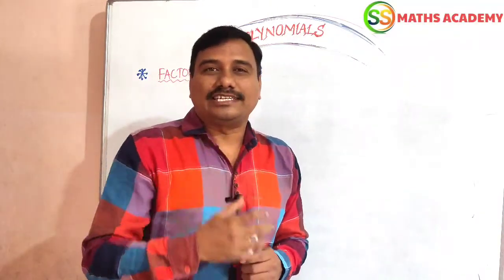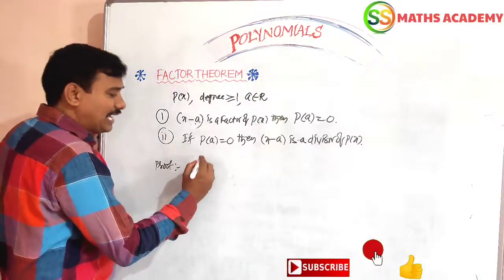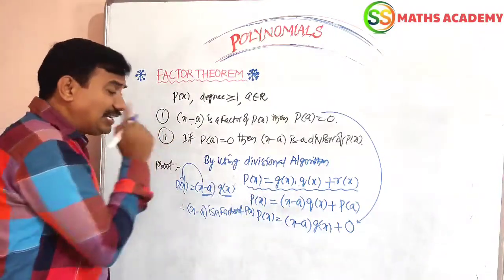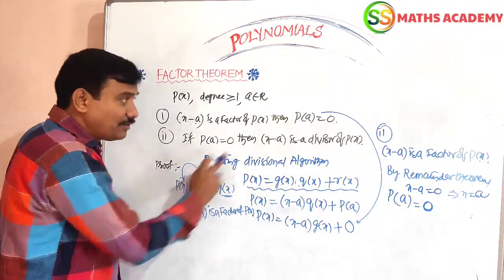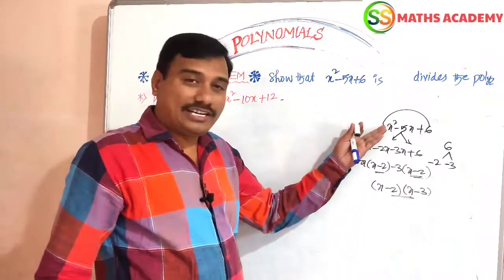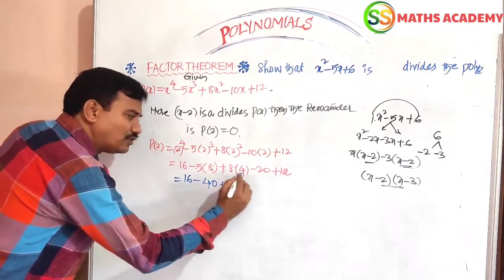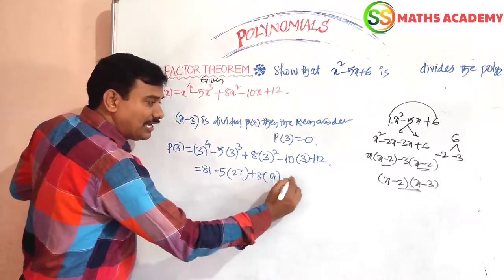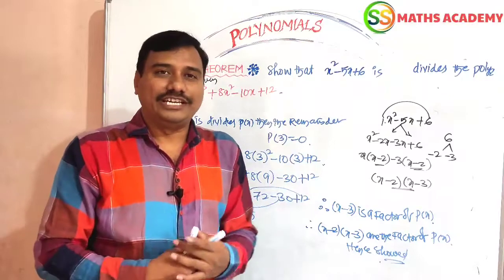Polynomial | polynomials factor theorem | polynomial polynomials exercise problems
Hi,friends,in this chapter "polynomial's" we are going to study about the algebraic expressions and basic mathematical operations on them.we also learn about how to factorisation these expressions with the help of some algebraic identities.in this chapter definately students/friends we shall extend the knowledge    of"factor"and"remainder"theorem and some more application in evaluation,graphical representation,forms a  relationship between the zeroes and coefficients and factorisation of polynomial's.my suggestion is plz watch the videos in sequence and till end tq.👍"YOUR SUCCESS IS OUR SUCCESS ONLY" 👍💯